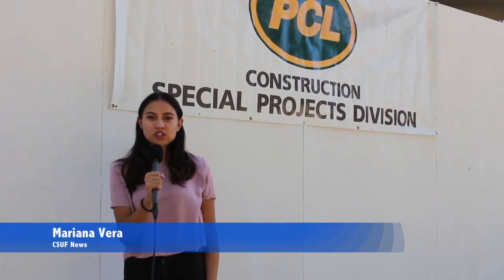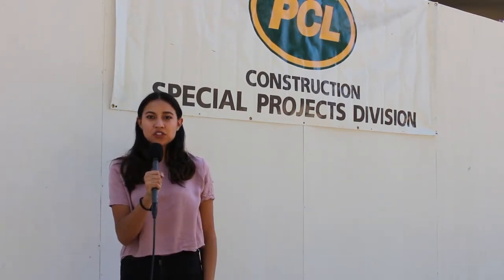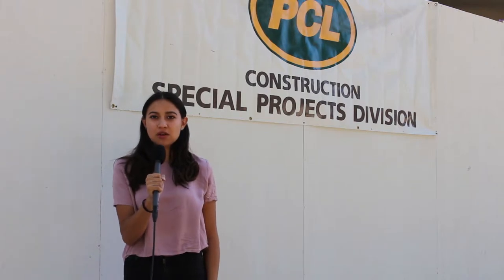Revision: Pollak Library Renovations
Revision: CSUF's Pollak Library phase one of renovations is almost finished. (Mariana Vera)